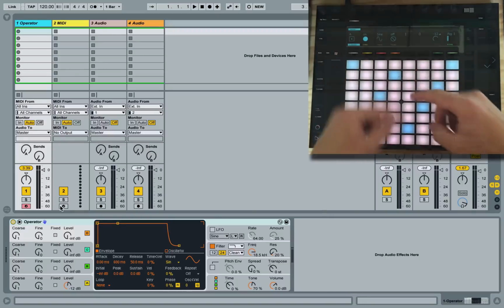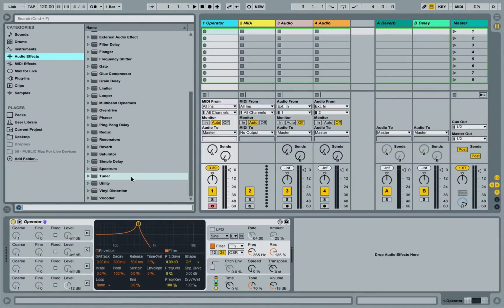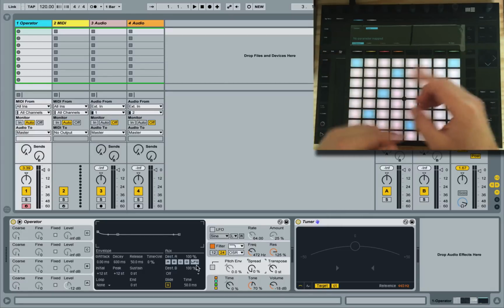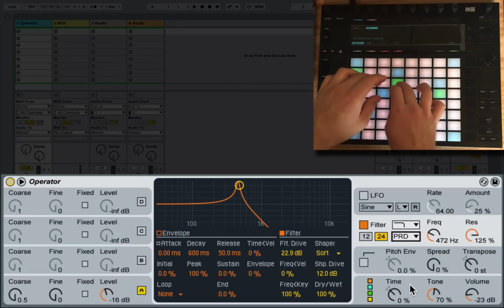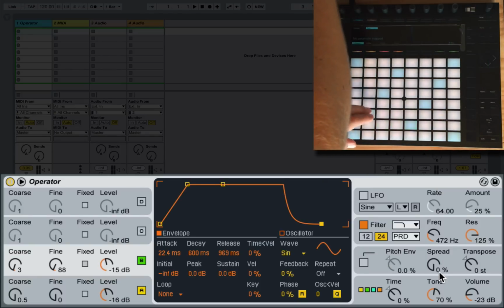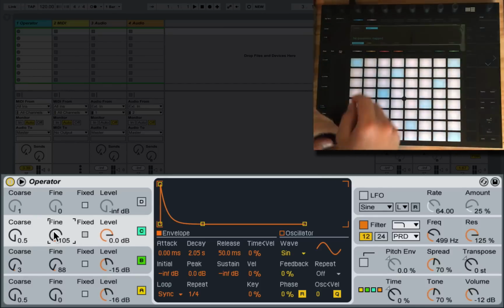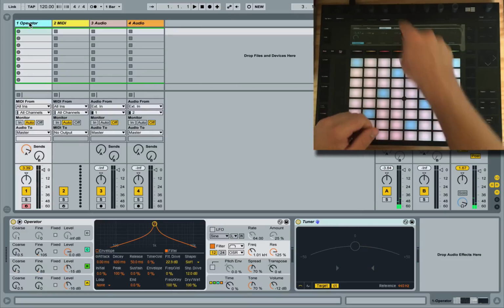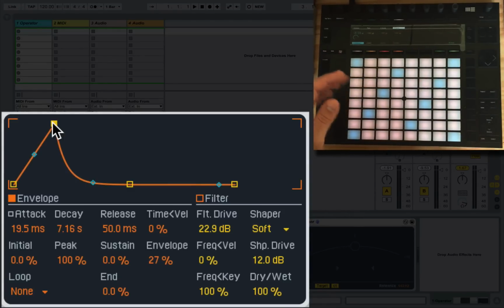Ableton Live: Advanced Sound Design Techniques - Self-Oscillating Filter with Operator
In this video, we will discover how the new analog-modeled filters in Live 9.5 (and newer) can be used to create some seriously complex sounds.